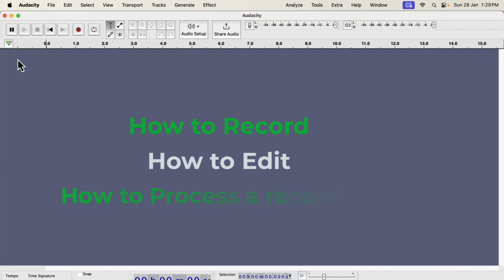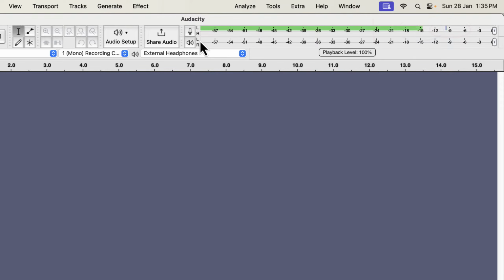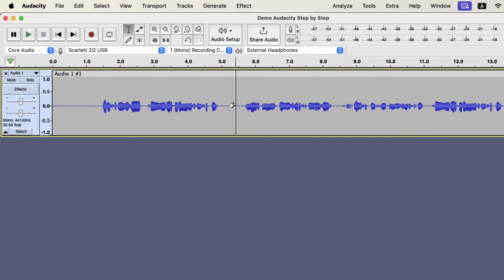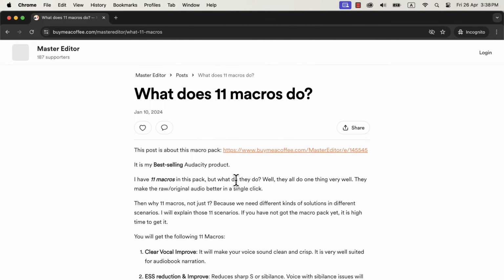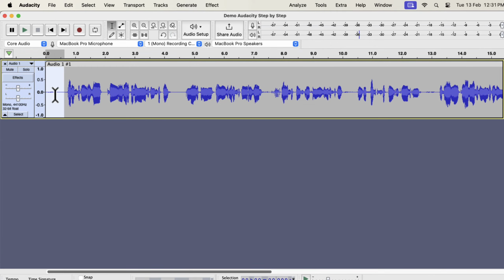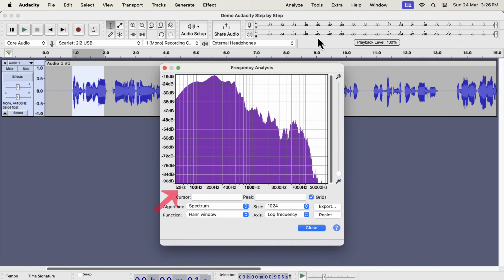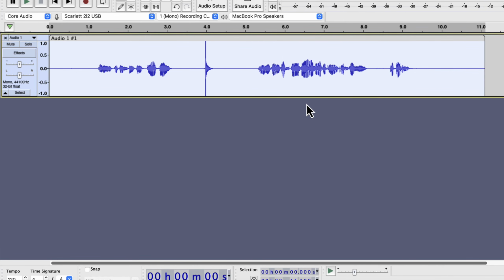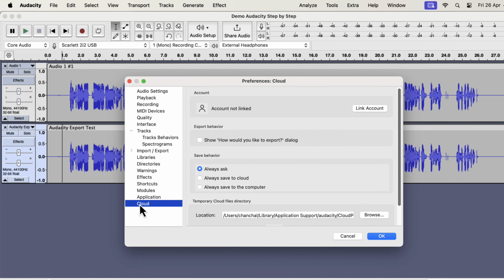How to use Audacity to Record & Edit Audio | Complete Beginners Tutorial (2024)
How to use Audacity to Record & Edit Audio - Beginners Tutorial (2024). In this step-by-step complete tutorial, you will learn how to record, edit & use audio using Audacity.

Audacity 3.5.1 has been used, the latest version at the time of making this beginner-level tutorial.

This tutorial describes:
How to record your voice
How to reduce noise from recording
How to increase the volume level through Normalize
How to EQ a voice
How to compress a recording
How to get an audio file from a recording